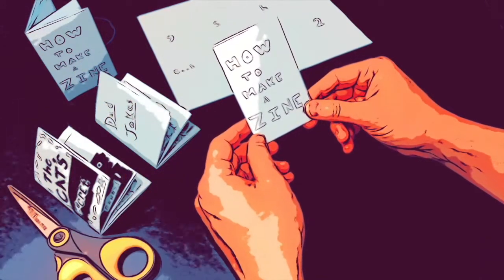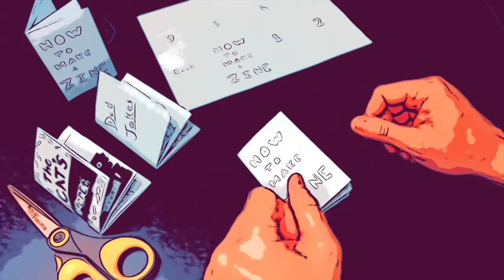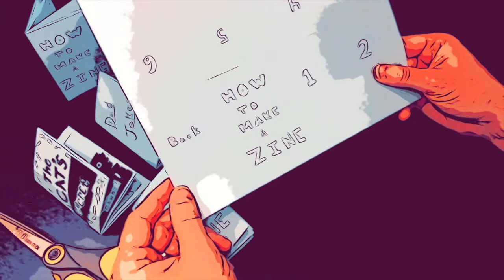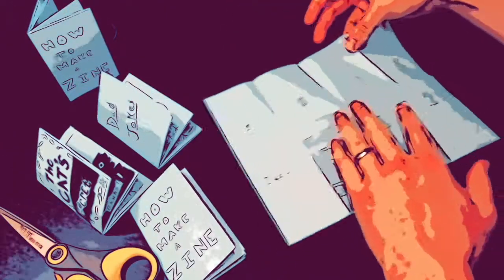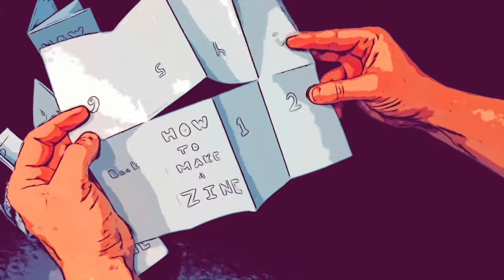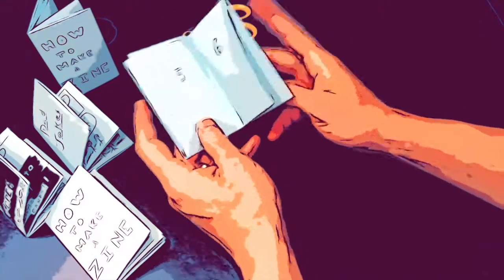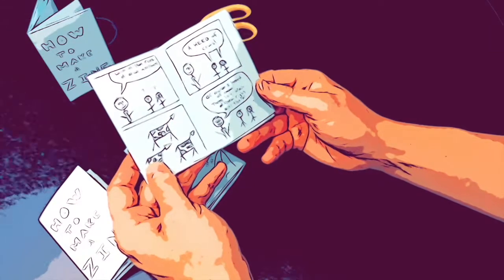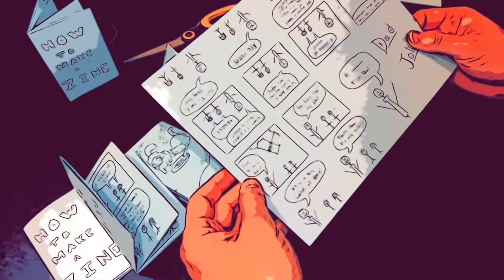How to Make a Zine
Aaron shows you how to make your very own zine!